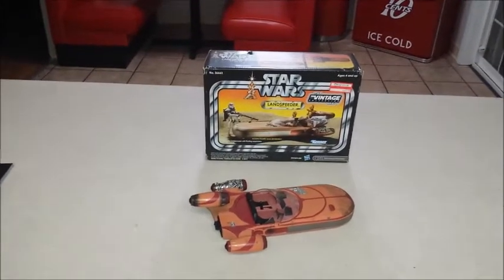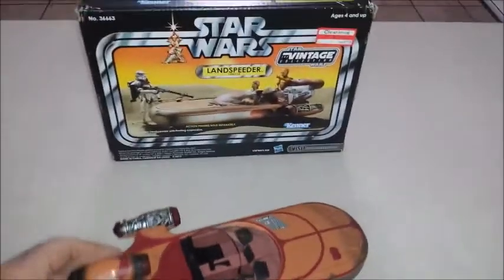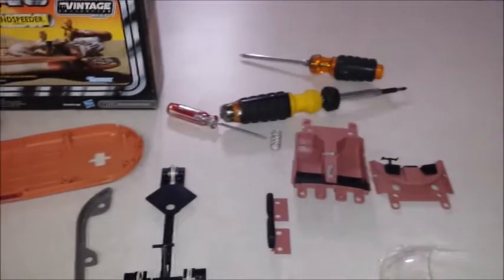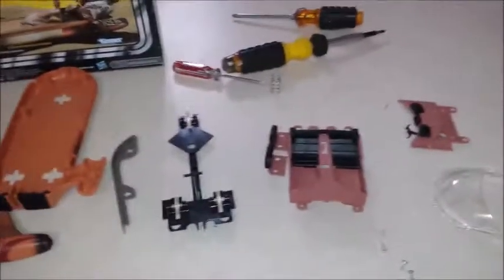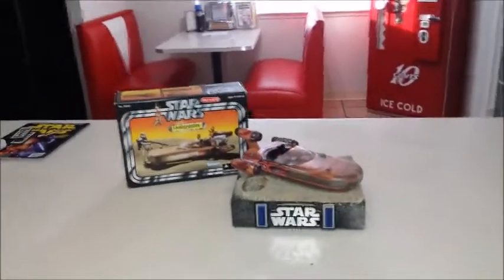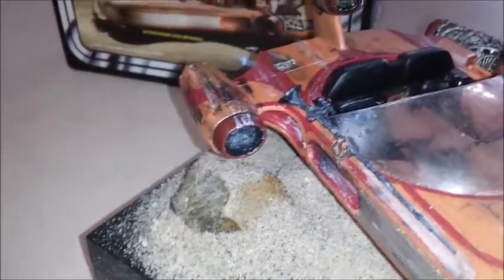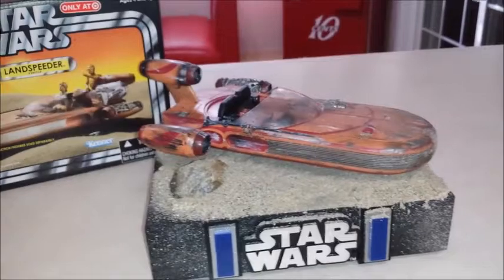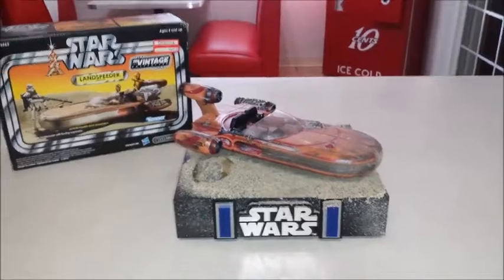Star Wars Landspeeder Vintage Collection Modifications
Hasbro Vintage Collection Landspeeder Target exclusive modifications and paint jpb